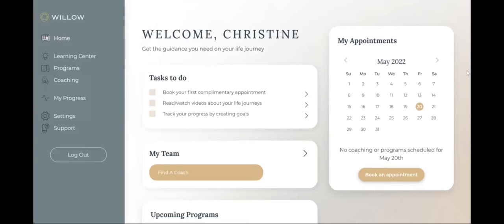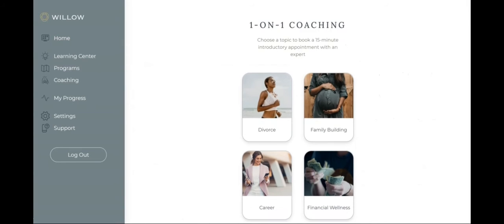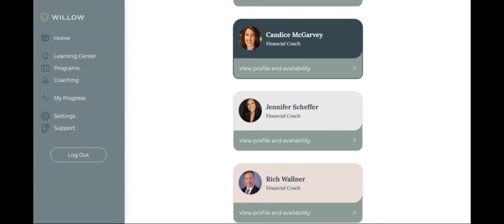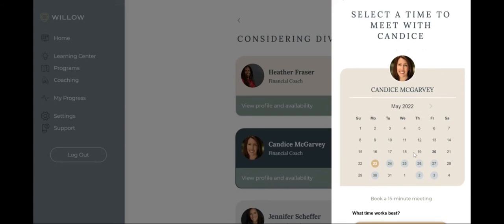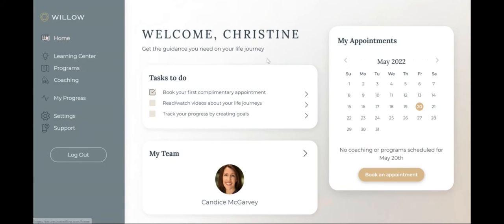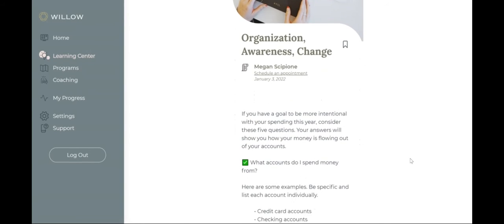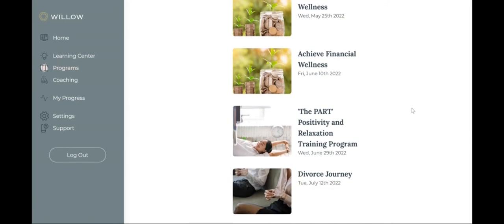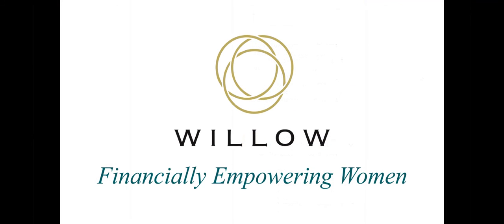Willow Consumer Dashboard - How it Works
Welcome to Willow! Willow is designed to help you achieve your personal and financial goals specific to your life journey while fitting into your busy schedule.